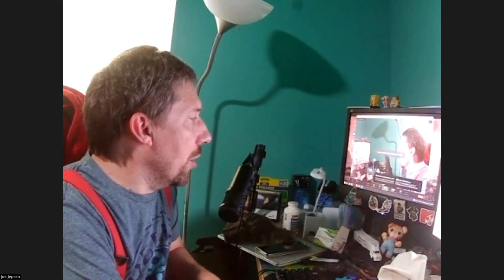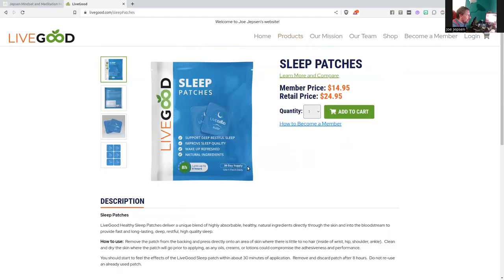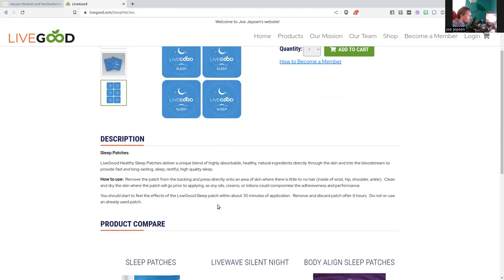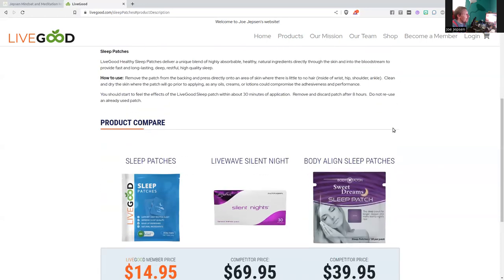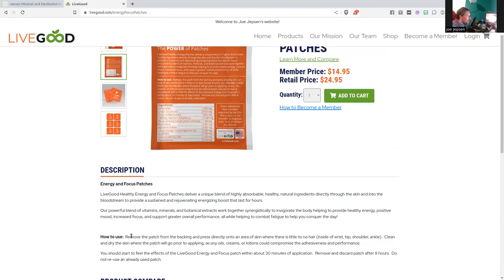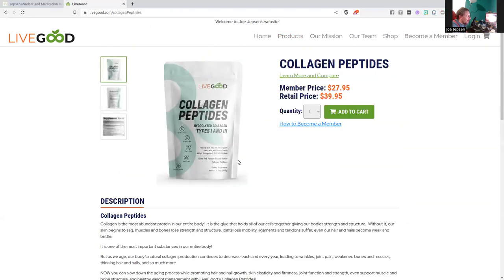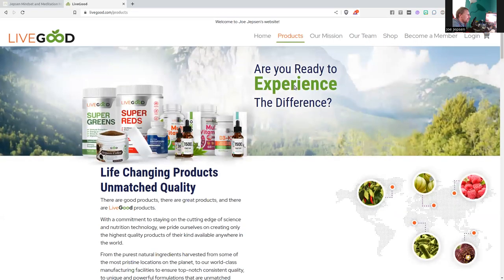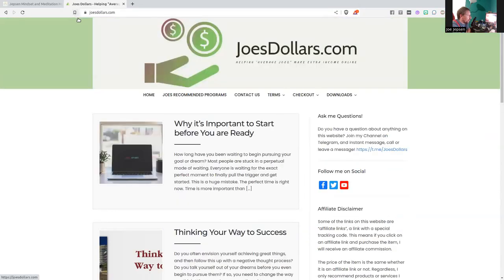New Products : Sleep Patches